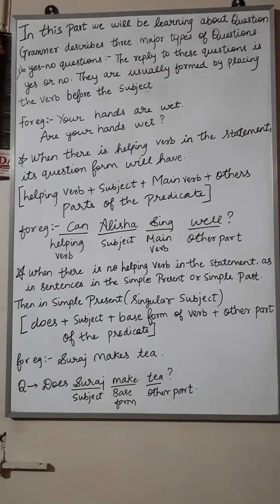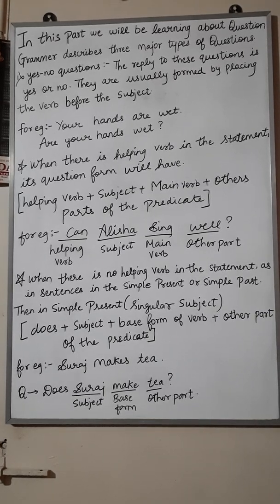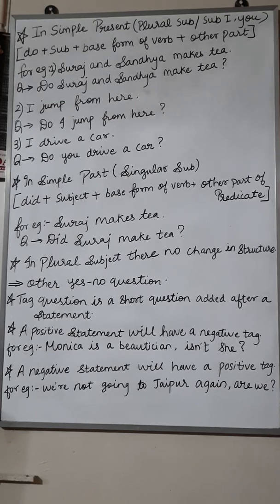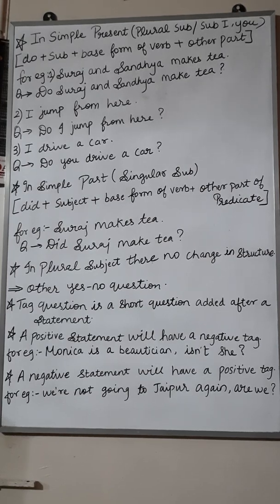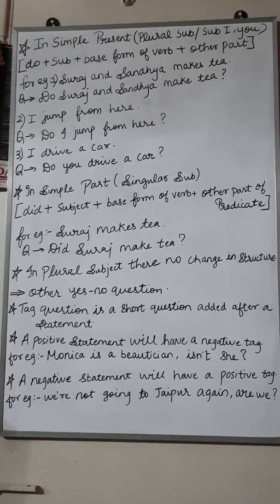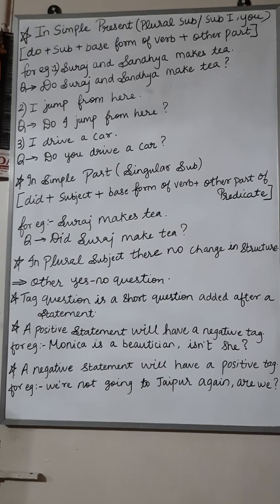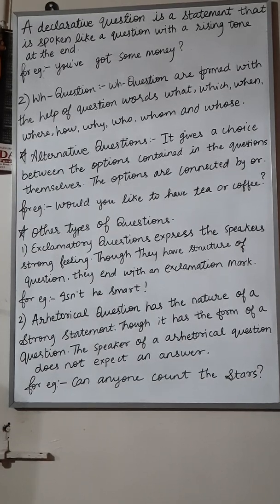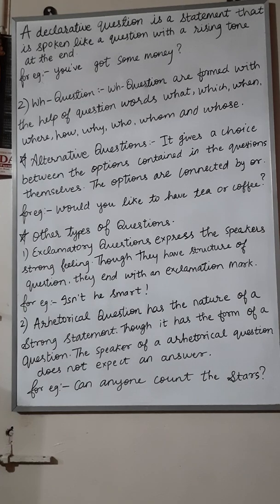Sentences, Subject and Predicate and Questions (part-2)